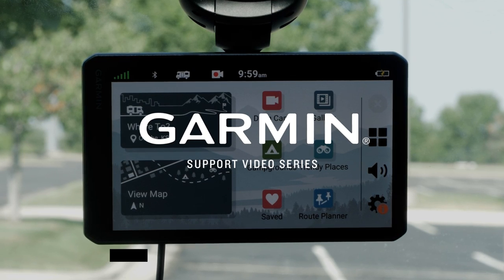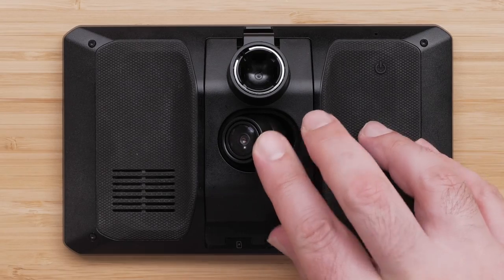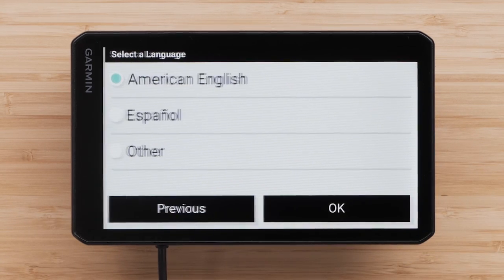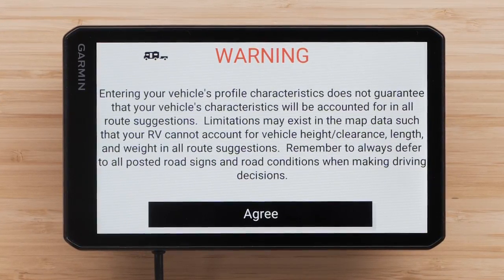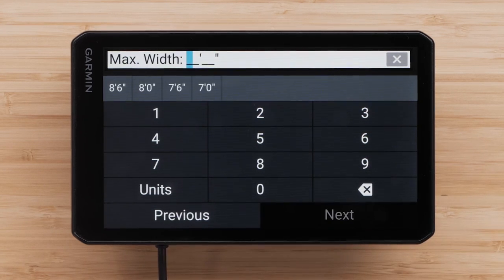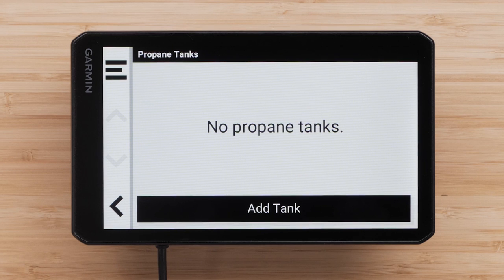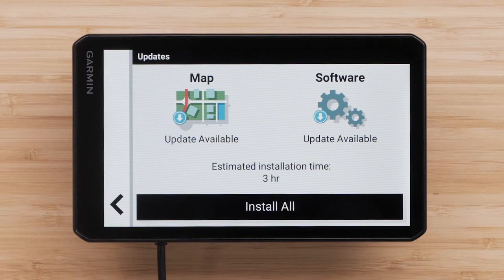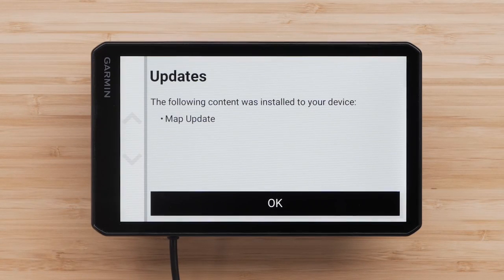Support: Getting Started with the RVcam 795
Learn the layout and how to complete the basic setup of your new RVcam 795.

0:00 - Introduction
0:14 - Device Hardware
1:18 - Mounting and Powering
2:21 - Device Setup
3:31 - Vehicle Profile
6:31 - Dash Cam Setup
7:13 - Wi-Fi® Updates